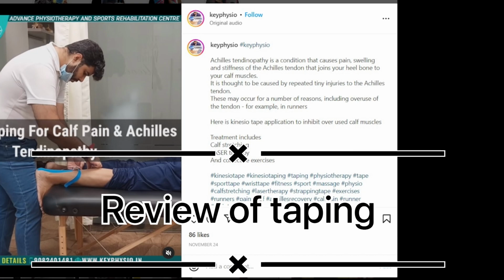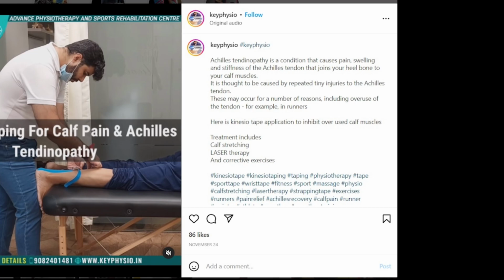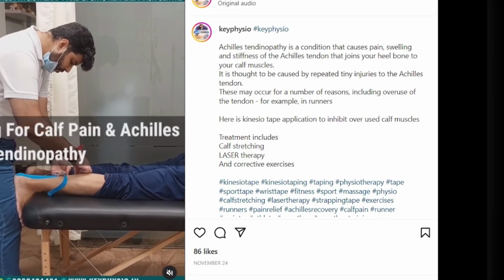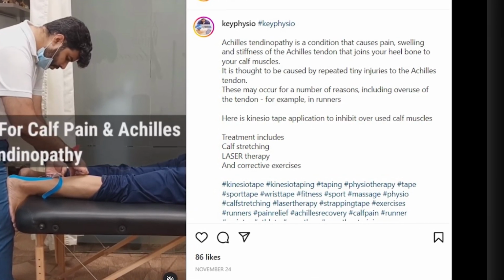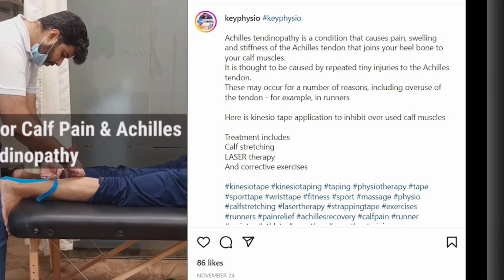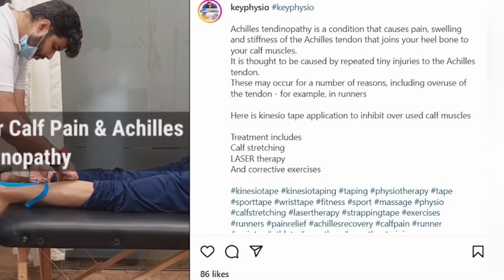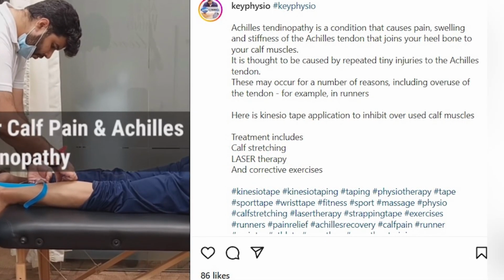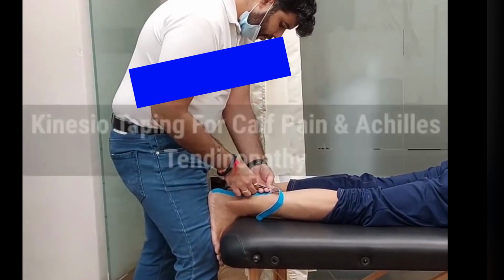Incorrect Taping Application for Tight Overused muscles - vivek bhanushali -physiotherapist - REVIEW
This Review video on application of kinesio taping application

In this video, we are going to review a kinesio taping application technique, which has been performed in an incorrect way over a patient suffering from calf pain. In an attempt to educate the physiotherapy students and practitioner in correct and ethical way., this review video will also teach you the correct form of application and also create awareness amongst pt students towards such incompetent workshops or seminars.

Mistakes performed during application.
1. Principle of stretch percentage is not followed. (basically not aware of stretch percentage- in all video he is using same techniques) - part 2 coming soon.
2. activating the glue is incorrect.
3. overall concept of taping application (lack of knowledge)

The Person demonstrating the technique is not  a practitioner nor a instructor, but still intent to teach the said kinesio taping application in form of 1 - 2 days hands on workshop in and around India.

physiotherapy students and practitioner should note that if the resource person or instructor itself lacking in knowledge related to kinesio taping application, imagine the kind of impact it is going to have on future physiotherapy education and patient safety.

to support the review, we have kept the evidence presented by KTAI, USA for correct application of tape percentage to achieve the goals.

We are hereby requesting and urging students to not fall prey to such unauthorized resource person and the institutes offering such low grade workshop whose intention is to just earn money citing - no rules and regulation with indian council and associations. Also for Indian patient - check if the doctor is a proper practitioner of said technique.

beware of such instructor and always learn ethical and with authorized institute., who teaches correctly. such acts of teaching and practicing wrong teachnique falls under medico ethical legal way.